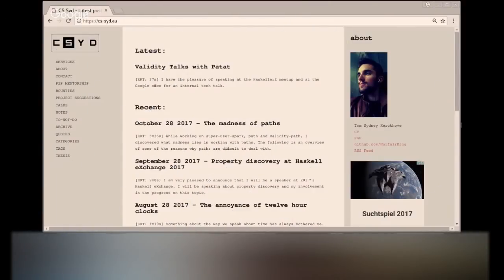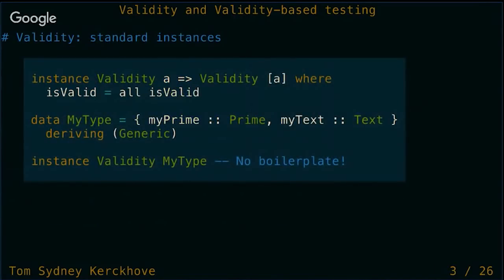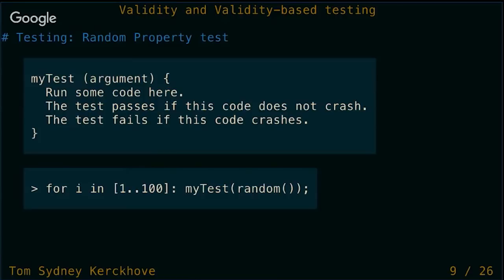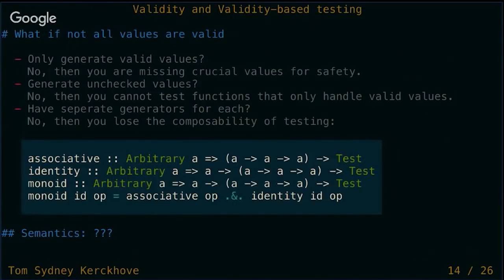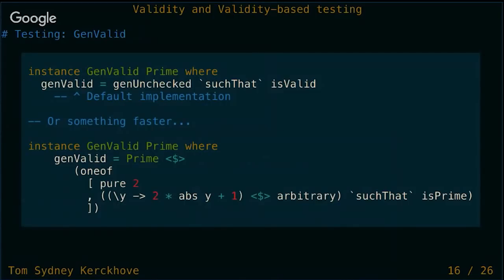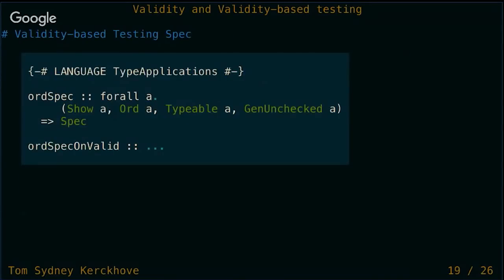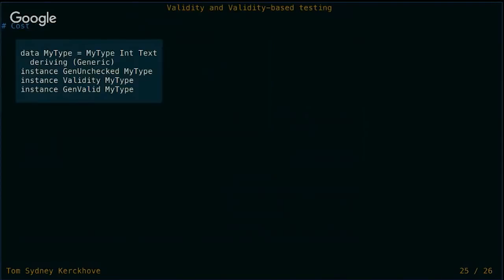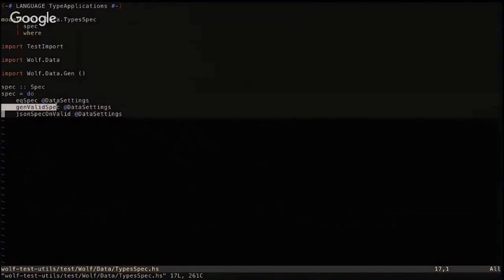Validity Based Testing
A Google TechTalk, 12/8/17, presented by Tom Sydney Kerckhove.
ABSTRACT: Many pieces of data have invariants that are not encoded in their type. Validity based testing involves making those invariants explicit and making (property) tests involving those types easy and general by providing very general testing combinators.

Presented by Tom Sydney Kerckhove, Software Engineer at FP Complete